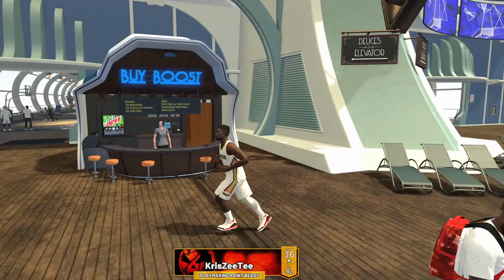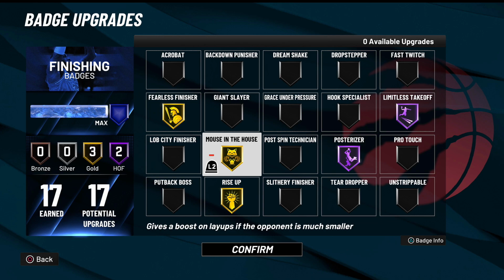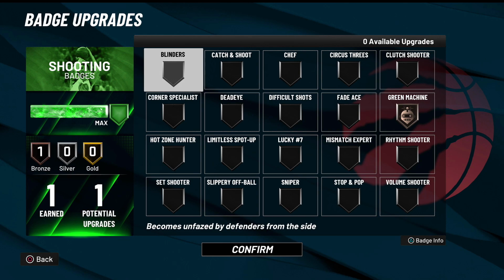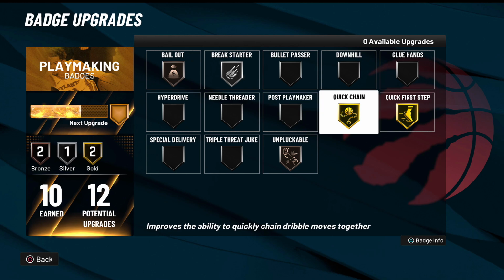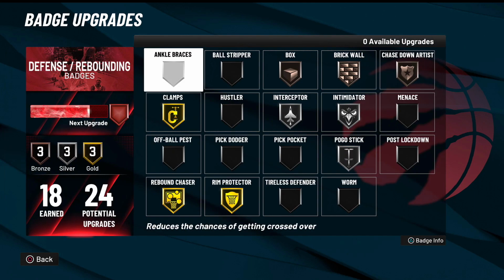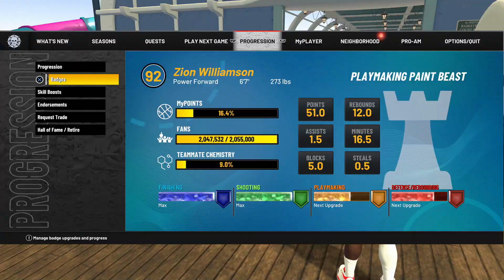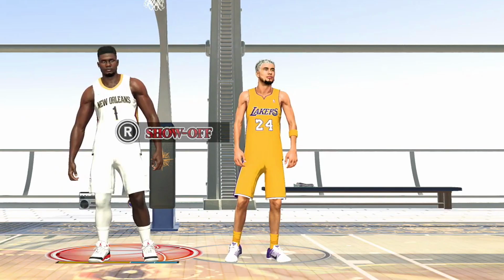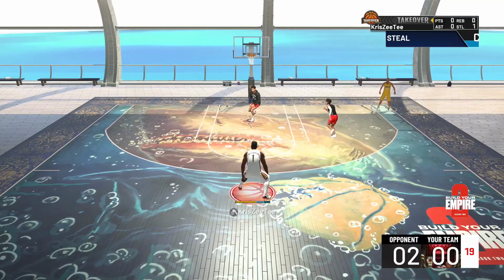ZION WILLIAMSON *PLAYMAKING PAINT BEAST* IS OVERPOWERED AT THE PARK!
Finally a gameplay video huh? You guys like these style of edits? Let me know!
FOLLOW ME ON ALL MY SOCIAL MEDIAS!